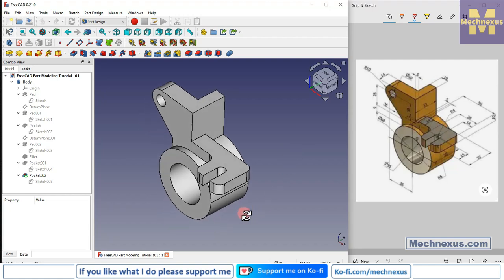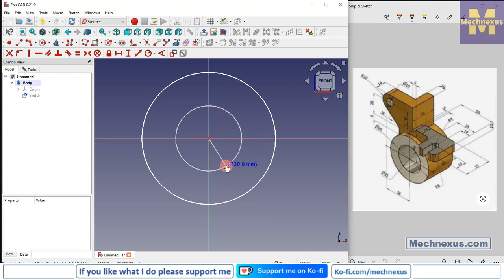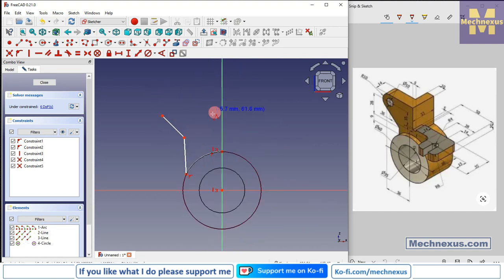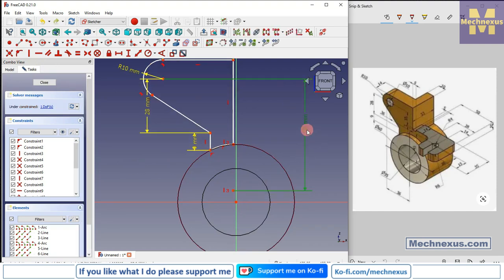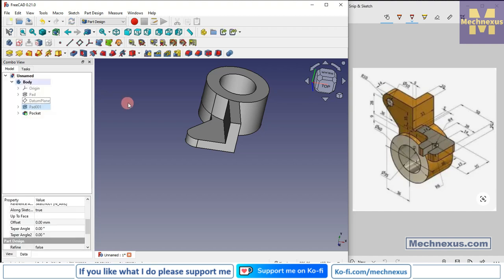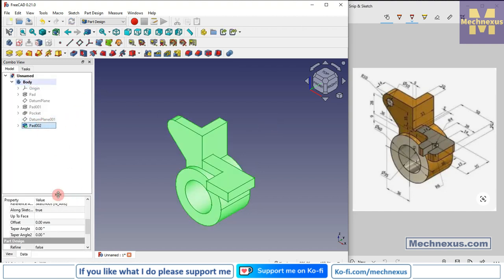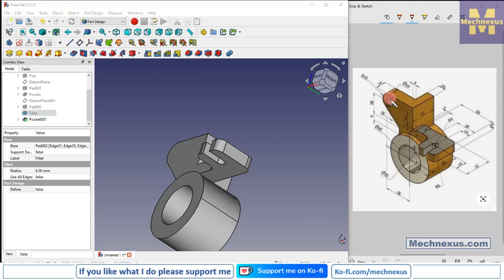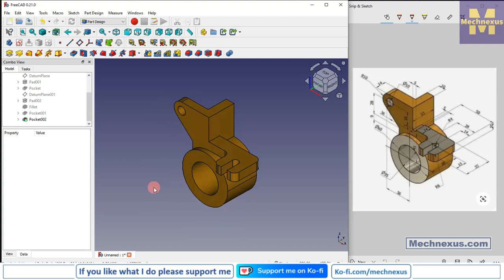FreeCAD Part Modeling Tutorial 101 | Mechnexus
In this video I have explained How to Model Part in FreeCAD with the help of part design Workbench.